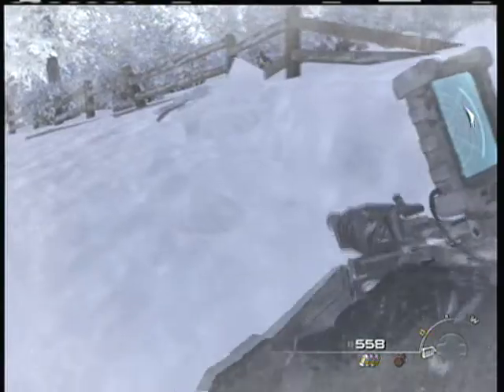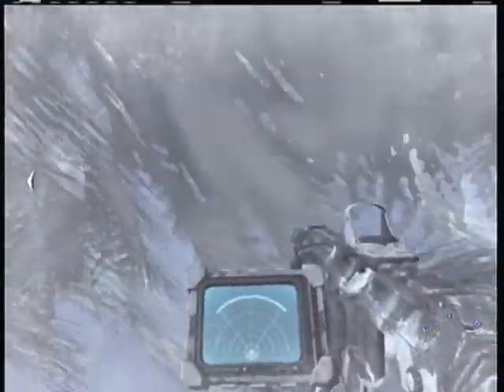Modern Warfare 2 How to get out of Cliffhanger + tut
a tutorial of how to get out of cliffhanger